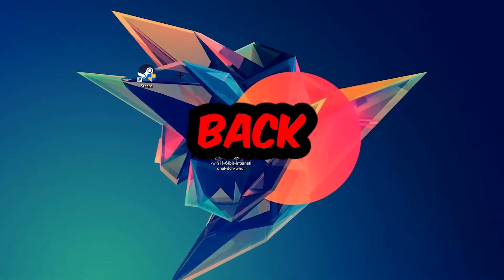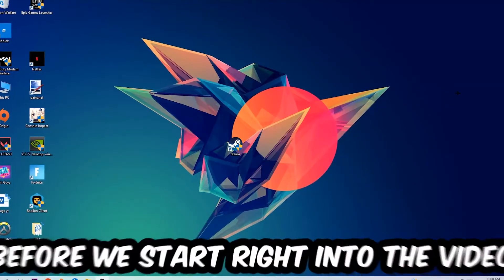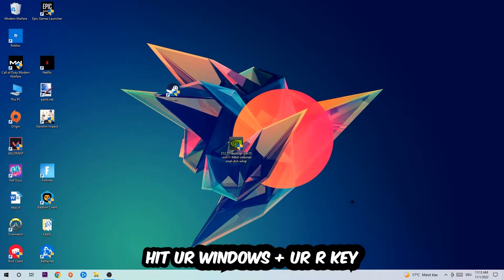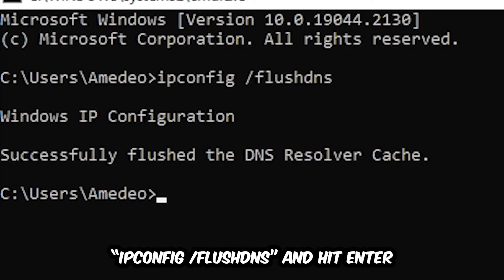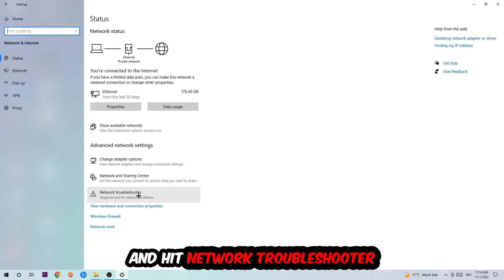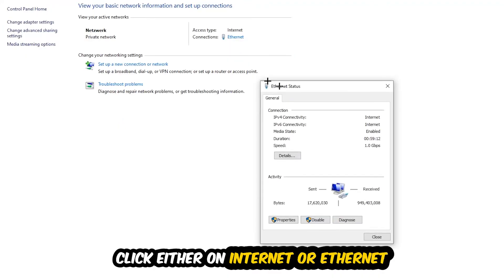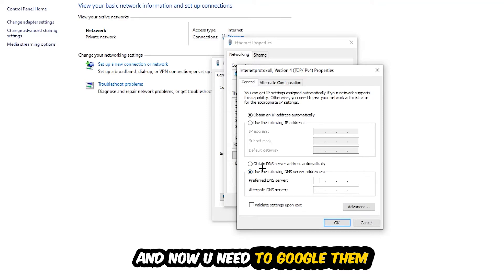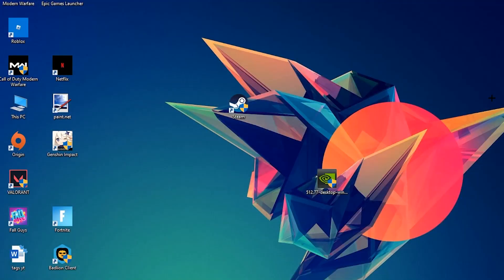Divinity Original Sin 2 – How to Fix Can't Connect to Server – Complete Tutorial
Divinity Original Sin 2  can't connect to server,
Divinity Original Sin 2  can't connect to server fix,
Divinity Original Sin 2  can't connect to server pc,
Divinity Original Sin 2  can't connect to server ps4,
Divinity Original Sin 2  can't connect to server ps5,
Divinity Original Sin 2  can't connect to server xbox,
how to fix Divinity Original Sin 2  cant connect to server,
how to fix Divinity Original Sin 2  cant connect to server fix,
how to fix Divinity Original Sin 2  cant connect to server pc,
how to fix Divinity Original Sin 2  cant connect to server ps4,
how to fix Divinity Original Sin 2  cant connect to server ps5,
how to fix Divinity Original Sin 2  server error,
how to fix Divinity Original Sin 2  server connection error,